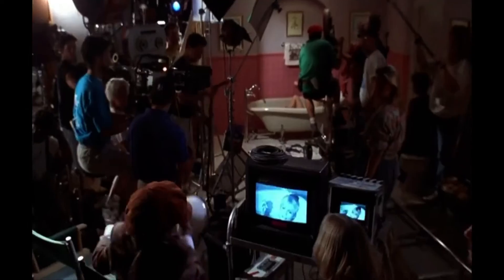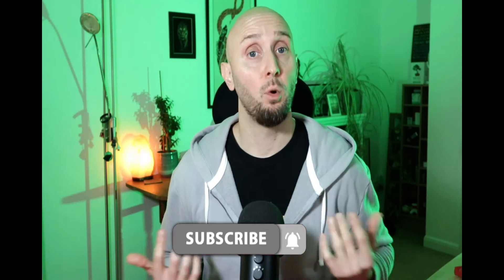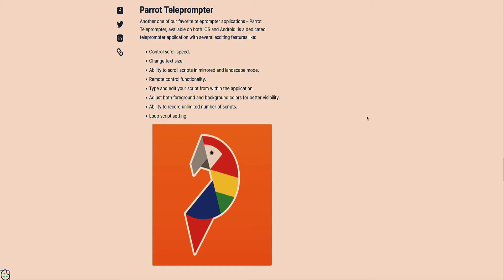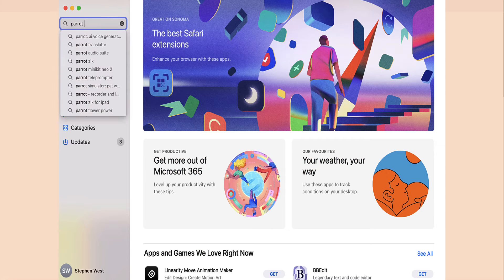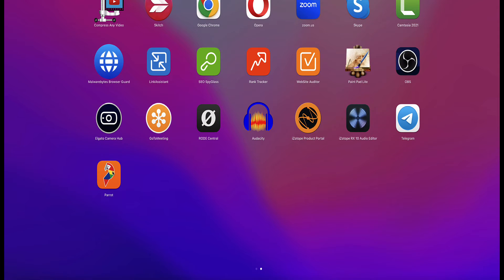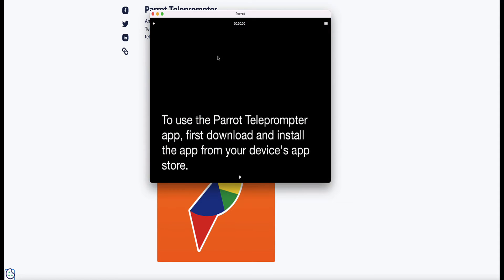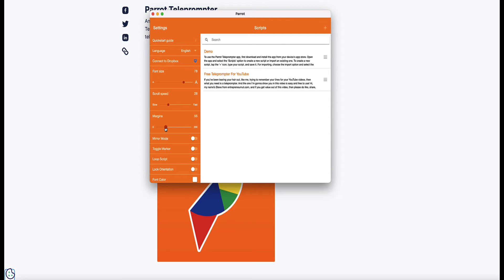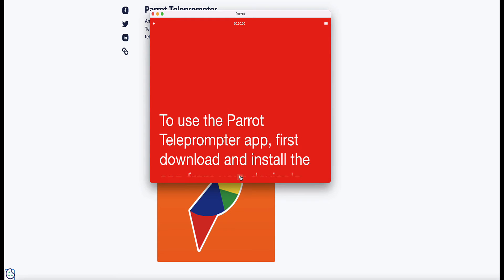Free Teleprompter For YouTube Videos - No Hardware Needed (Mac & Windows)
Here's a simple to use, free teleprompter for YouTube videos.

In this video I'm gonna show you a great, free teleprompter app you can use when recording your YouTube, TikTok, and Instagram Reels videos. This free teleprompter app works for Mac, Windows PC, iOS, and Android regardless i you're using a smartphone, laptop, tablet, or desktop.

👉 AI tool to turn YouTube videos into blog posts and ebooks